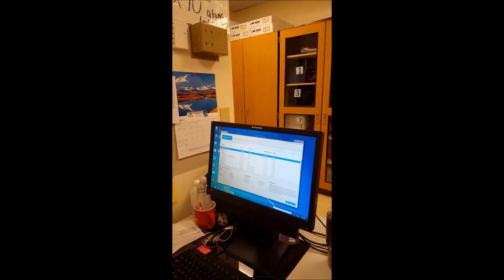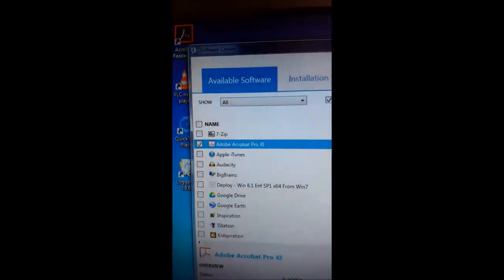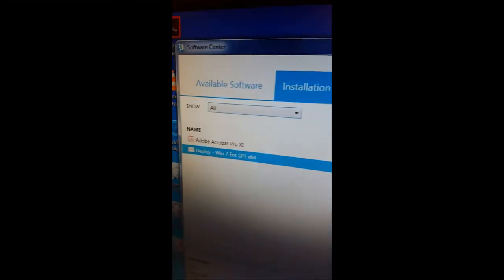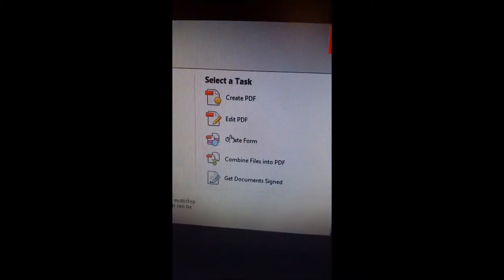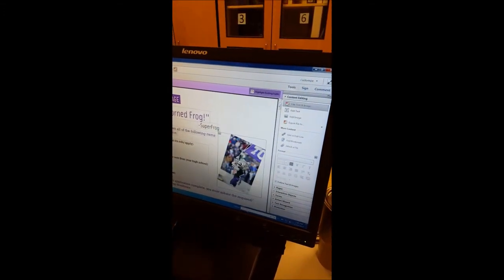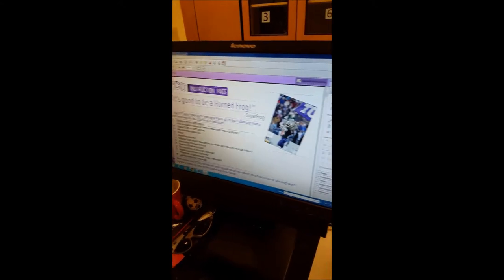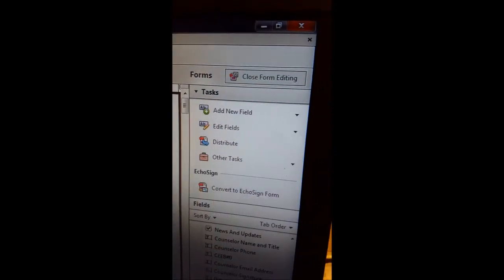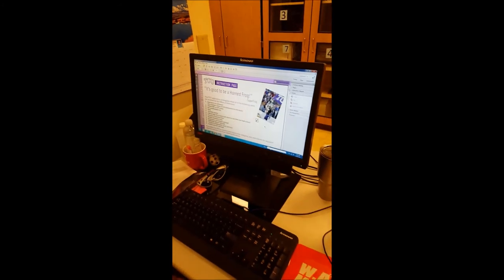PDFs and intercom volume control